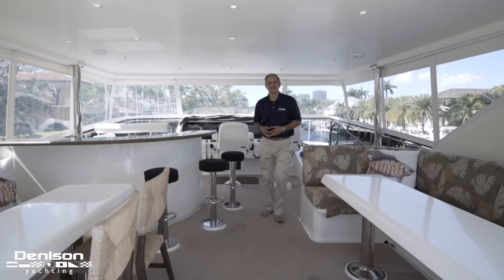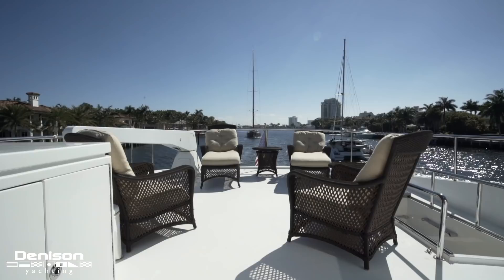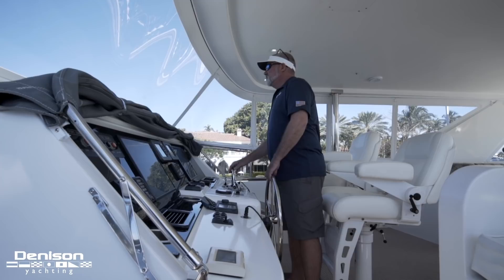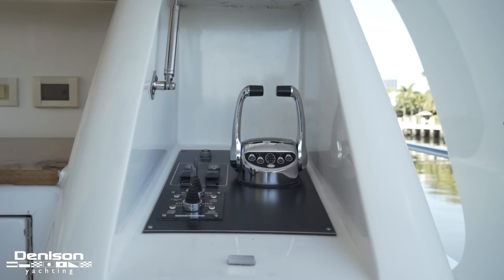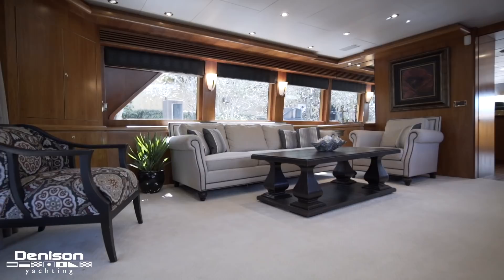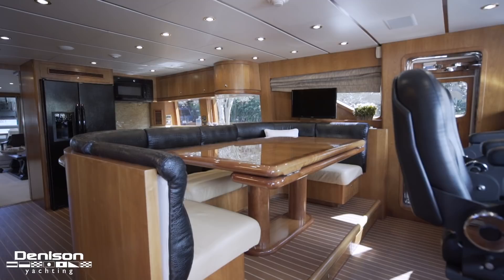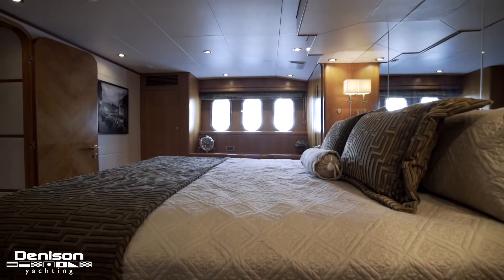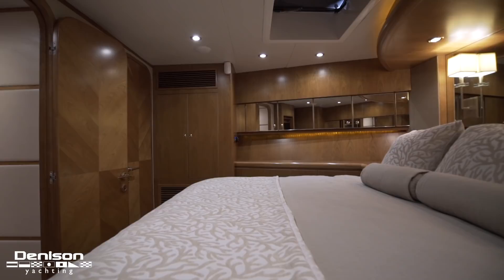82 Hargrave Motoryacht Walkthrough [$2,250,000]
82 Hargrave M/Y 2007 [ROXY MARIA]

ROXY MARIA is a large 82' motoryacht with lots of volume. She has full walkaround decks for safe transitioning from stern to bow. A sophisticated style yacht with family-friendly interior layout and well-equipped for entertaining family and friends.

Her uniquely designed spacious galley area with day head is a great gathering place. She has internal stairs to access the Flybridge area complete with wet bar and additional dining that is protected under a huge hard top with an enclosure with air conditioning/heating system.

ROXY MARIA Accommodations:
Guest: 4 Staterooms/Sleeps 10
Crew: 1 Cabin/Sleeps 2

ROXY MARIA Updates + Services:
-New Hydraulic lines for platform Jan.2021.
-New Davit hydraulic ram Jan. 2021.
-A/C Chillers Serviced Jan 2021.
-Full Exterior 3 step compound wax and polish Sept 2020.
-Exterior windows, re caulked 2020.
-Replacement of raw water hoses in engine room 2020.
-New Starb. Gen. heat exchanger 2020.
-New bottom, zincs and running gear 2020.
-New A/C handlers on fly bridge and master state room 2020.
-New EZ2CY around the bridge 2019.
-New fabric all outdoor seating 2019.
-New outdoor seating covers 2019.
-New Risers 2018.
-Full waterline wax 2019.
-New fuel lines from tanks to mains engines and Generators 2019.
-Updated Hydraulic swim/tender platform 2020.
-New STIDD helm Chairs 2019.
-New STIDD chairs on bridge 2018.
-New enclosure on bridge March 2019.
-New TNT lift on transom 2019.
-New fabric exterior.
-New exhaust w/blankets 2017.
-New fuel lines in ER 2019.
-Soft starts on A/C Chillers 2018

Yacht Broker:
Peter Quintal

0:00 Introduction
1:05 Flybridge + Upper Helm
2:59 Aft Deck
3:32 Swim Platform
4:00 Crew Accommodations
4:17 Engine Room
4:58 Salon
5:45 Galley
6:31 Lower Helm
6:50 Bow
7:25 Master Stateroom
8:13 Guest Staterooms
9:10 Outro